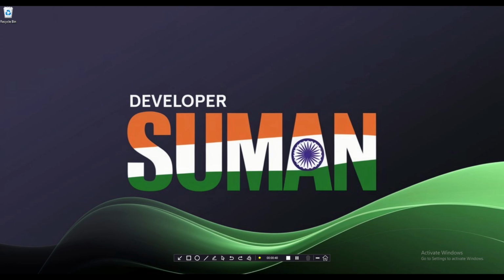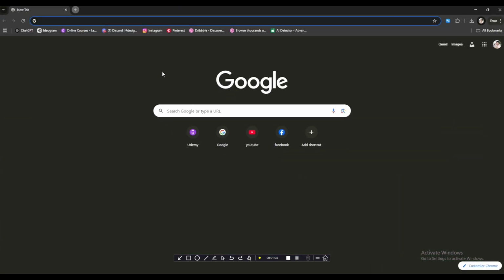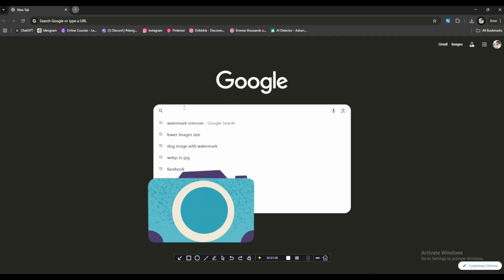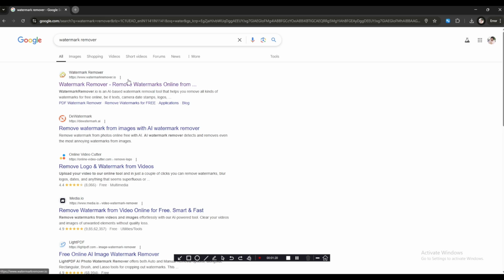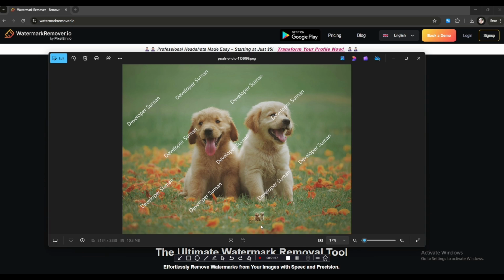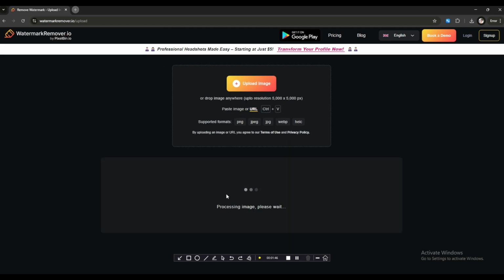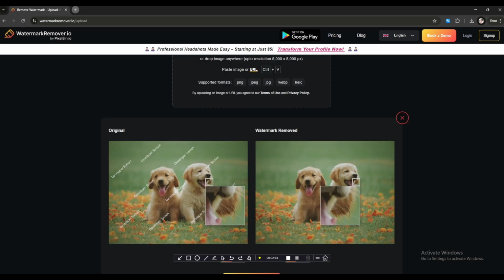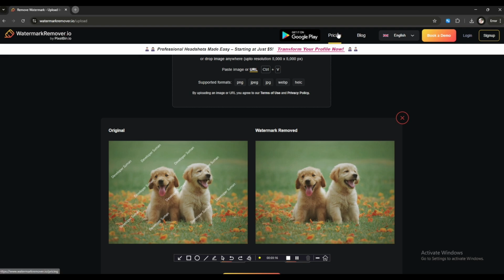Remove Watermark from Any Photo in Just ONE Click! 🔥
🖼️ Learn how to remove watermarks from any photo in just ONE click! Whether it’s a logo, text, or timestamp – this quick and easy method will clean up your images instantly. No Photoshop skills required!

✅ In this video, you’ll discover:

The fastest way to remove watermarks from photos

One-click tools that do the job automatically

How to keep your photo quality intact after editing